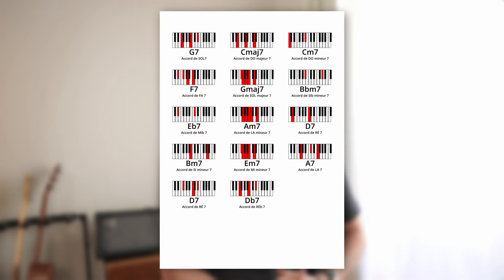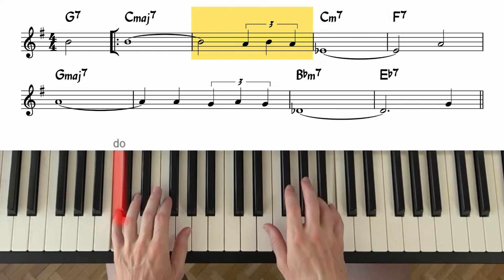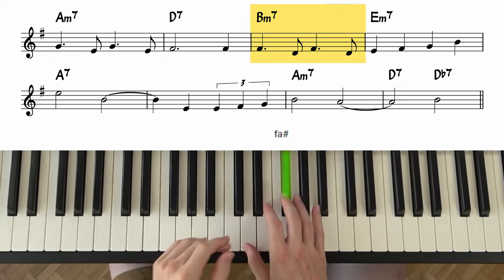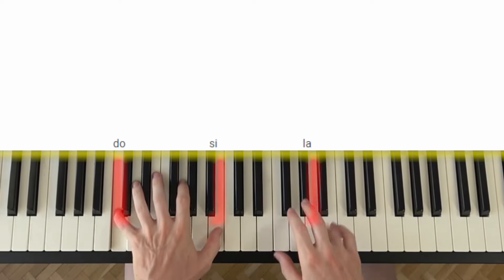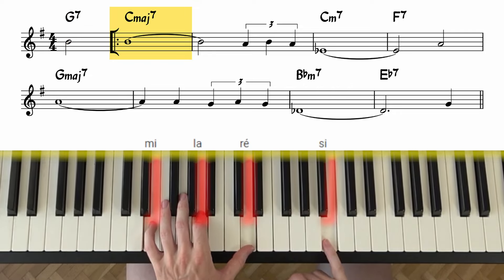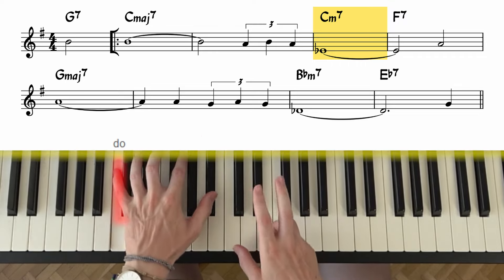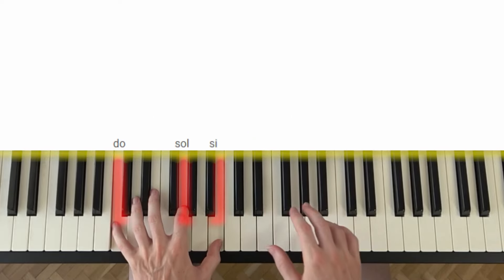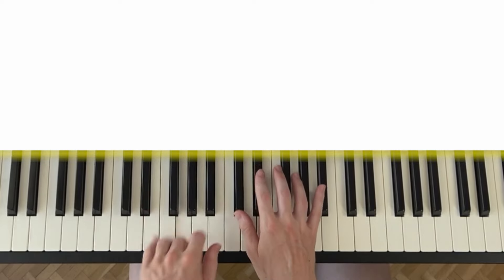Tuto Just Friends : version débutant et version avec accords jazz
👉 Découvre ma classe de piano en ligne pour accélérer ton apprentissage du piano :

Se repérer dans la vidéo :
00:00 Introduction
01:56 Version débutant
06:45  Version accords jazz à la main gauche